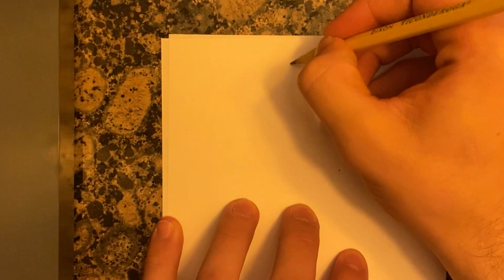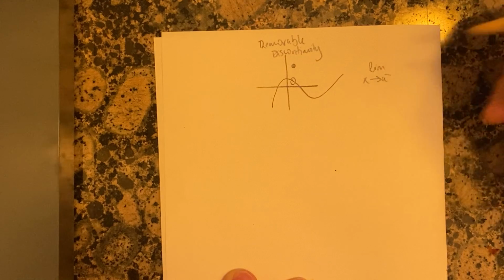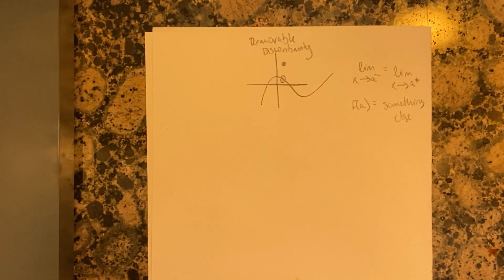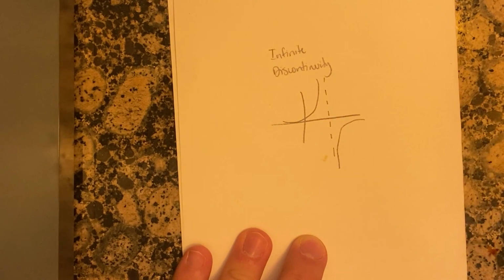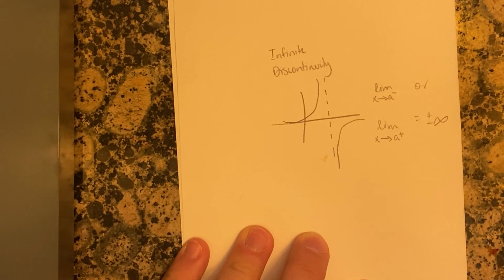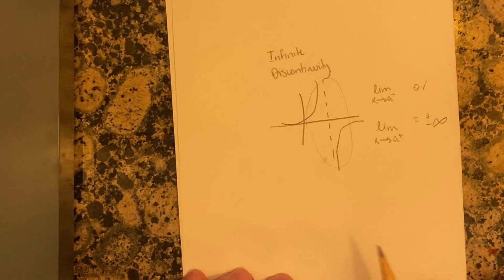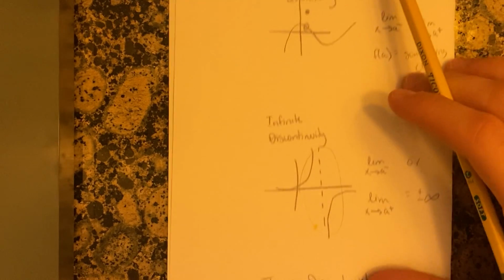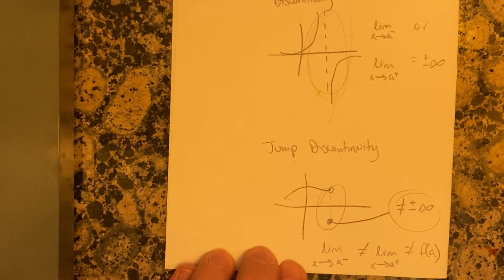Definition of Continuity